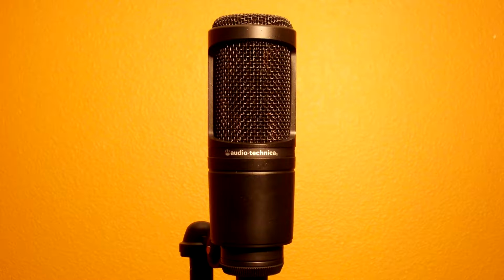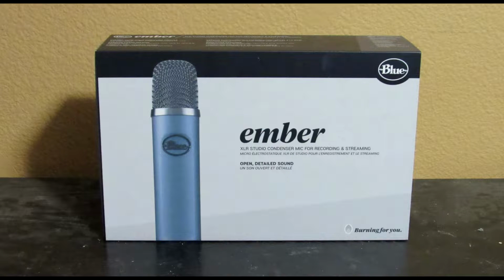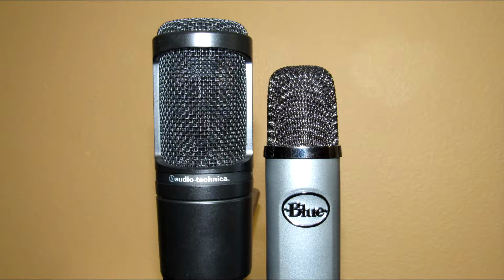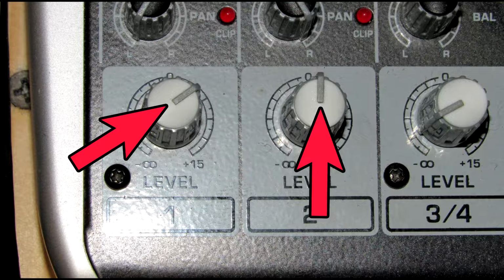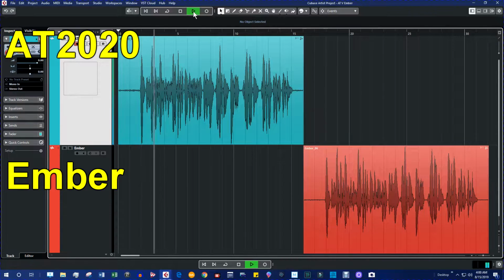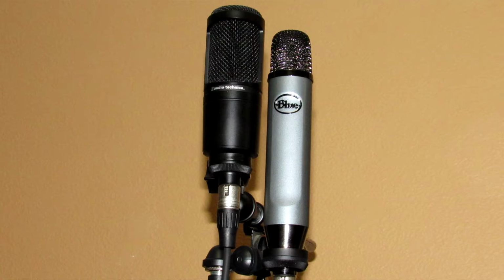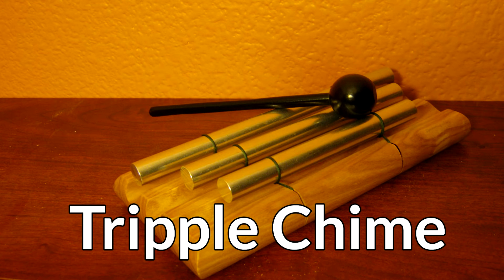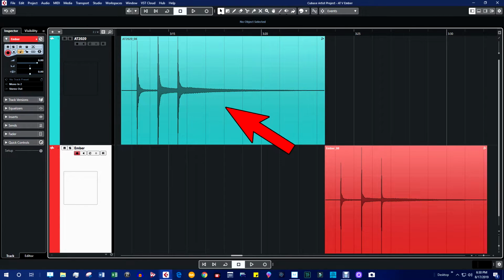The AT2020 vs The Blue Ember Comparison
I'm doing a sound comparison between the Audio-Technica AT2020 and the Blue Microphones Ember small diaphragm condenser microphones.